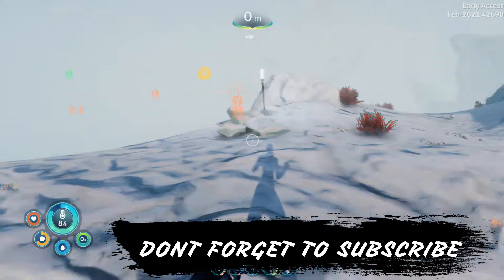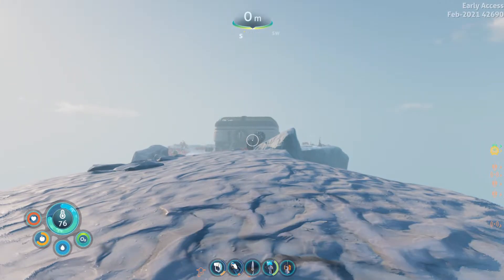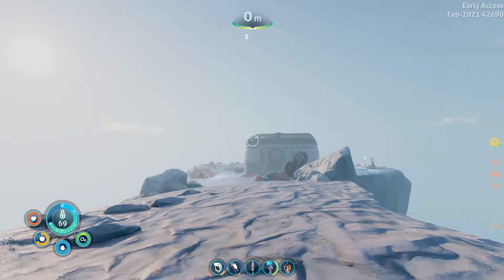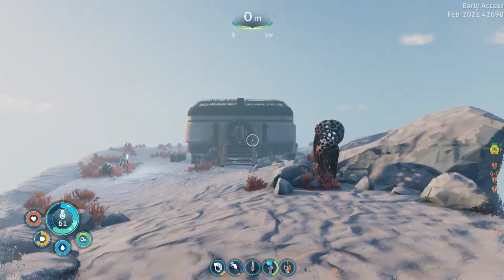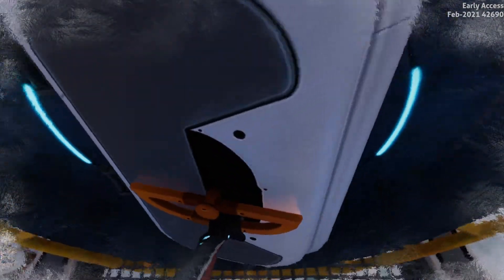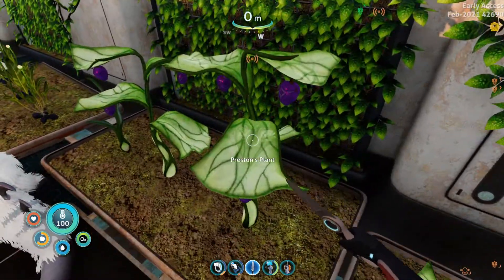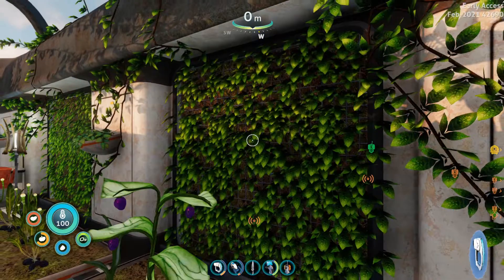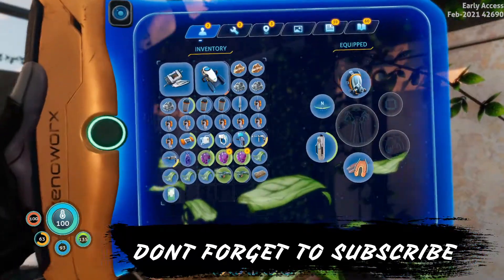WHERE TO FIND PRESTONS PLANT LEAF IN SUBNAUTICA BELOW ZERO